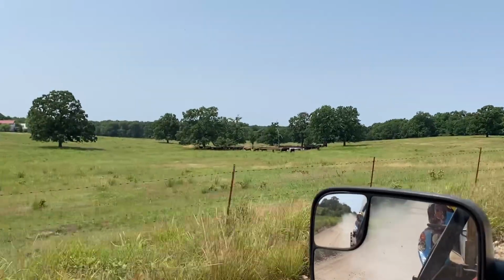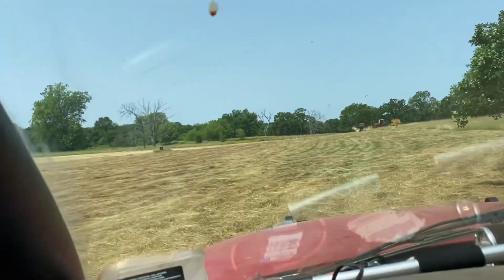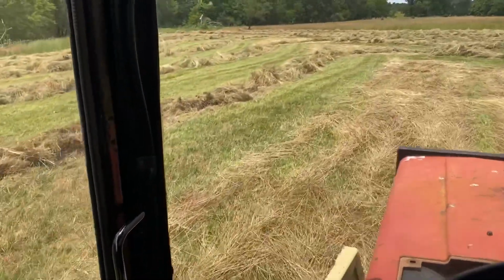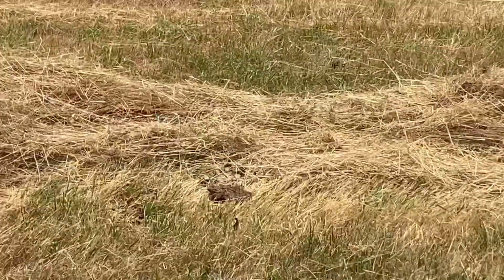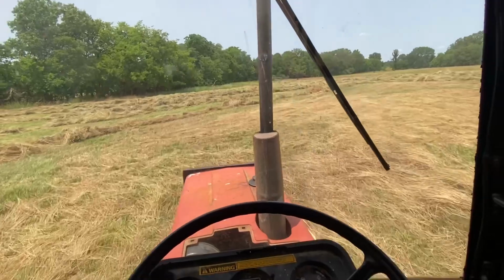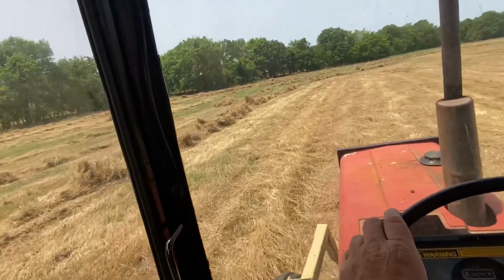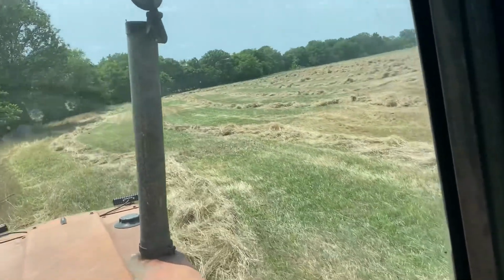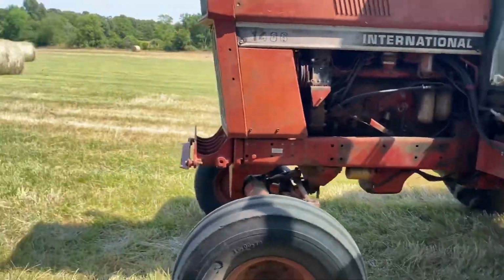Baling hay 1086IH and Vermeer 605F